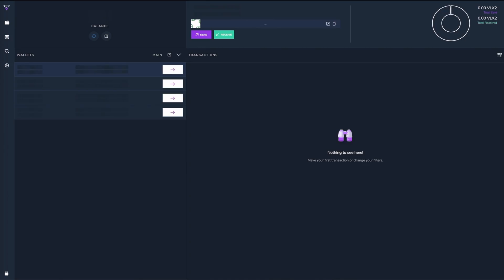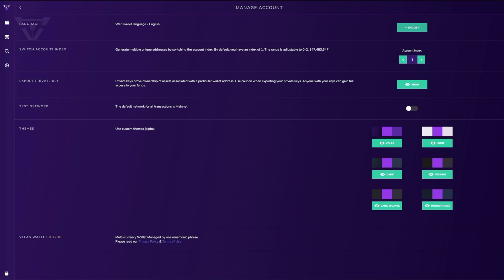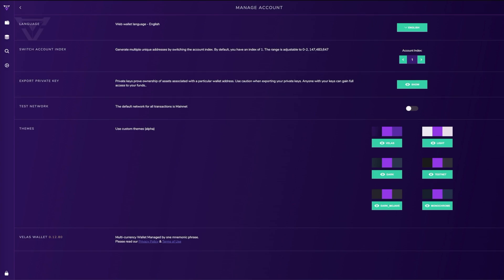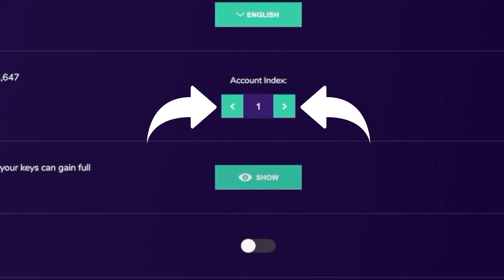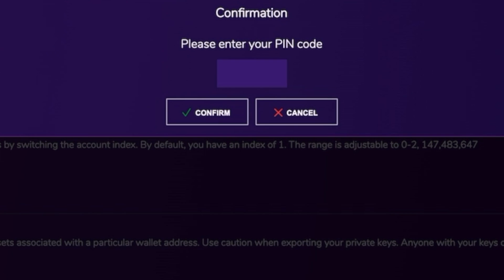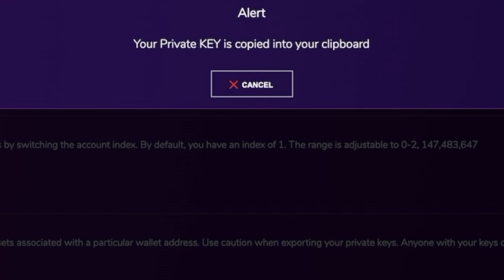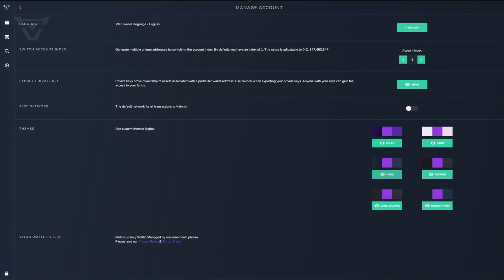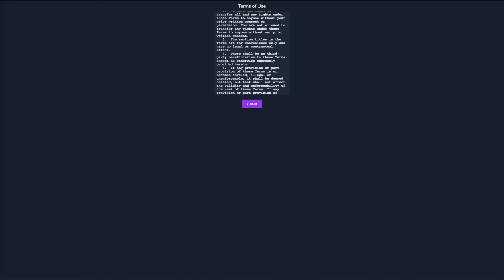Velas Wallet - Settings - Overview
Hello everyone, Taui here with Team Velas, and today we're going to be doing an overview of the Settings Tab on the Velas Web Wallet.

Velas is a multi-currency wallet that allows you to store, stake, and transfer your digital assets with the highest security available. Today we are going to be doing a quick overview of the Velas Wallet - Settings Tabs, as we aim to bring our users the best experience possible when using our Velas multi-currency web wallet. So let’s get into it!

So first you are going to need to log into your Velas wallet, then hover over the settings tab on the left-hand side. Now that you are in your Settings tab, you can change or adjust some of the functions of your Velas web wallet.

So there are 5 sections in the settings tab, some of the sections are pretty self-explanatory but I will go through each of them so you have a better understanding.

Section 1️⃣
The first section is our Language sections and as you can see we currently have 7 different languages to choose from, the languages are French, Spanish, English, Ukrainian, Russian, Korean, and Chinese. We will also implement several new languages in the very near future.

Section 2️⃣
The second section is our Account Index sections, from here you can switch between 3 different indexes. With the index sections, you can Generate multiple unique addresses by switching the account index. By default, you are in index  1. The range is adjustable from 0-2, with over 150,000,000 different address possibilities.

To change your index you simply click on these green arrow icons to switch between different indexes.

As you can see, when you change to a different index, you are now given a completely different address to safely secure your funds.

Section 3️⃣
In the middle section here you can export your private keys for any of your wallets. Private keys prove ownership of assets associated with a particular wallet address. Use caution when exporting your private keys. Anyone with your keys can gain full access to your funds.
Exporting your private keys is very easy, you simply click on the “Show” button, from there you will be prompted to enter your pin, once your pin has been entered you will then type in the acronym or ticker symbol for the coin you wish to export your keys. You will be prompted again with an alert telling you that your private keys have been copied to your clipboard.

Please make sure to store your private keys somewhere safe and secure. If your private keys are lost We are not able to restore your wallet, you are the holder of your own private keys, so again please make sure to store them somewhere safe.

Section 4️⃣
The next section is a fairly new section, we now have new skin themes. Not only do we work on improving the functionality of the wallet, but we also constantly improve the aesthetics of the wallet as well.

There are 5 different skin themes to choose from, by default your skin theme is the Velas brand colors but now you are able to choose from;
Light
Dark
Dark Mojave
And Monochrome

When you click on the Privacy Policy it will redirect you to another site with our current up to date policy.

Our Terms of Use is right inside our wallet, when you create a new wallet you will be shown our Terms of Use and you will need to accept our terms before creating a wallet.

Velas blockchain uses AI-enhanced DPos (AIDPOS) consensus for high volume transactions processing without sacrificing decentralization and security. Get more detailed information from our documentation Blue Paper and Technical Paper

velas vlx AIDPOS blockchain decentralizednetwork decentralized cryptocurrency proof of stake consensus